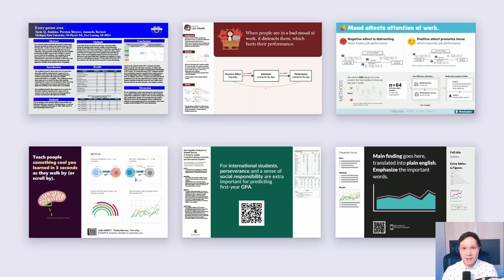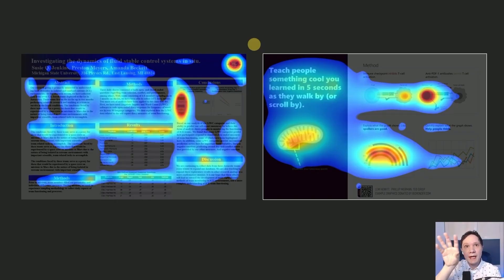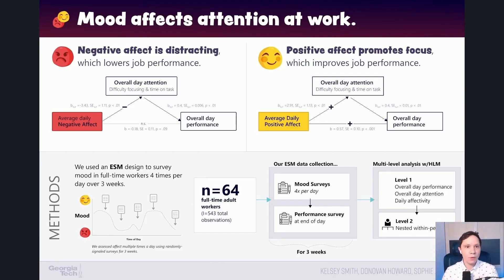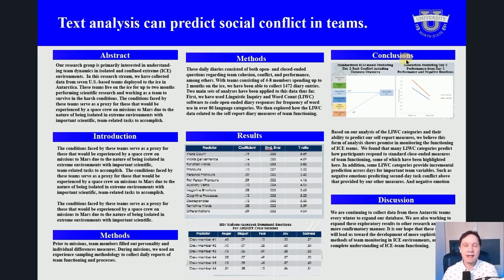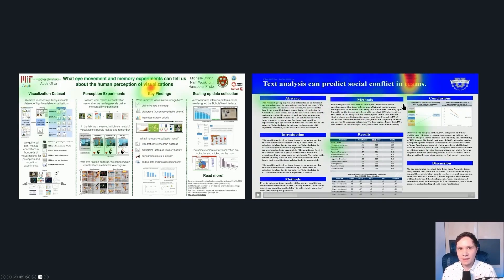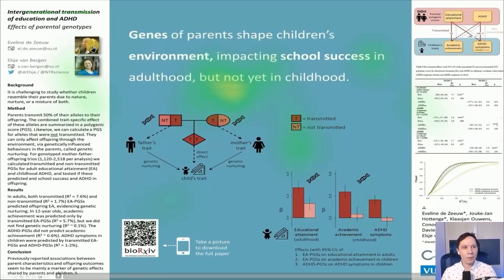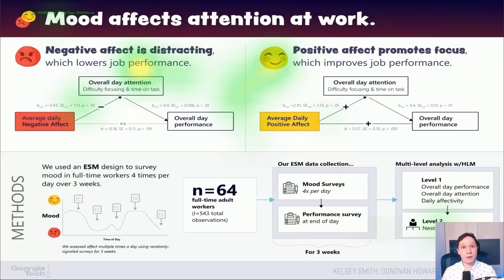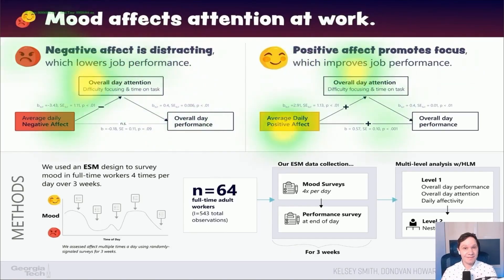What do people look at on your research poster?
Our new eye tracking study shows which design patterns on scientific posters capture attention and help your fellow researchers learn, and which designs create clutter and make science harder to understand.

That study I mentioned on good design being related to how consistently a design directs attention in the same sequence across people:

Visual hierarchy relates to impressions of good design.
Urano, Y., Kurosu, A., Henselman-Petrusek, G., & Todorov, A. (2021).